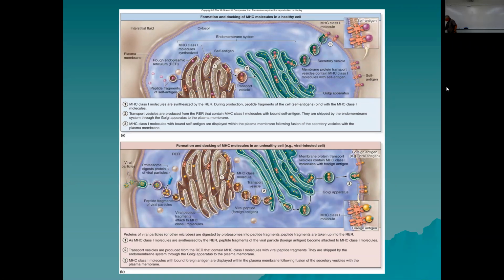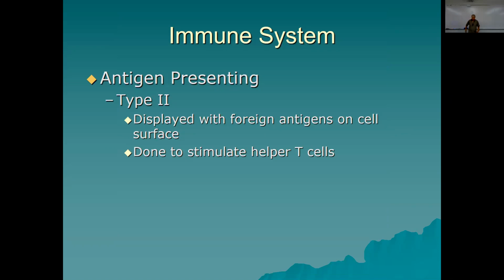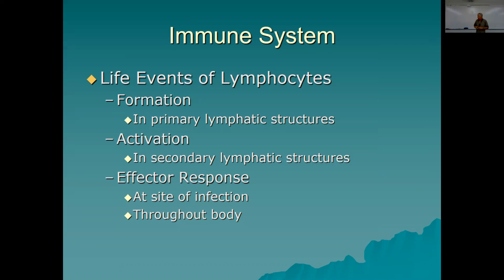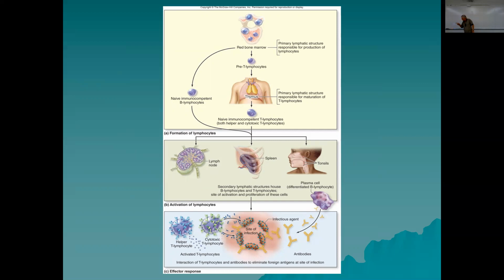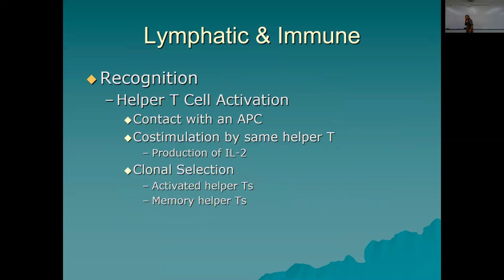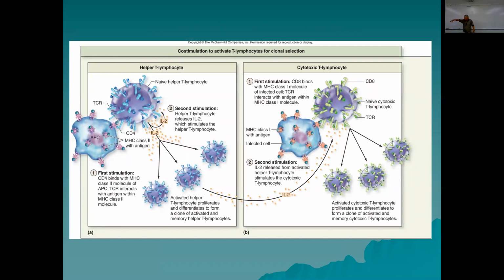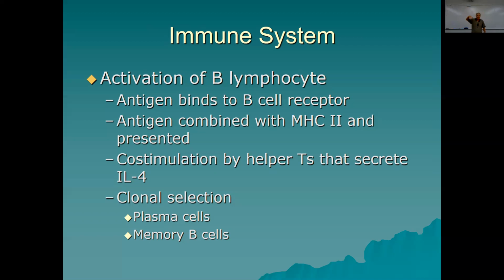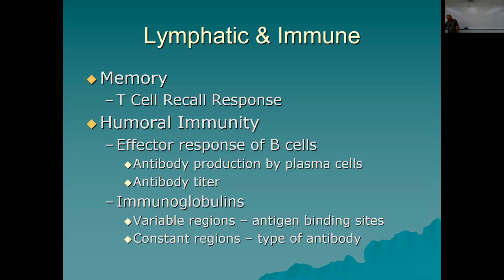immune3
Third immune system video